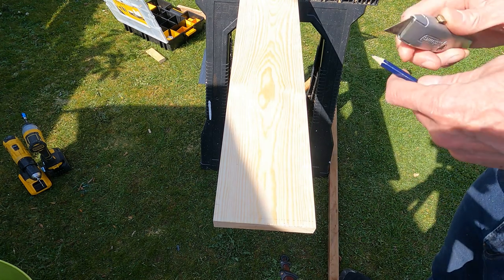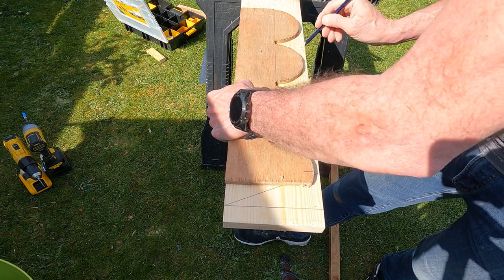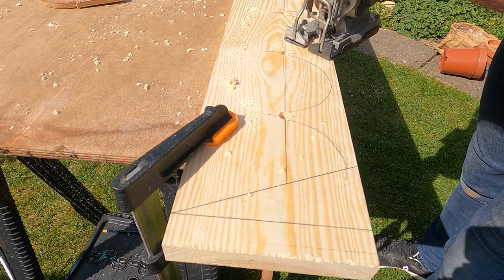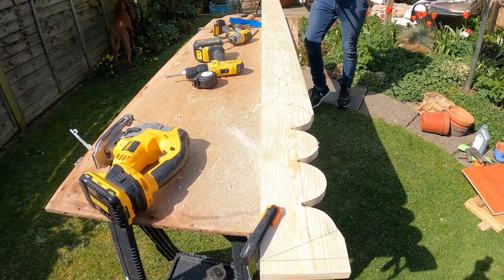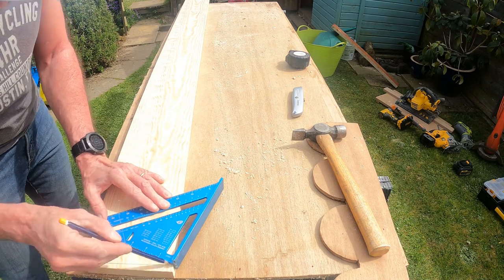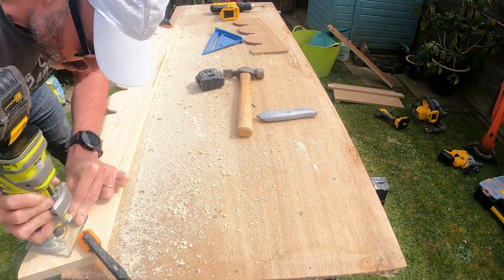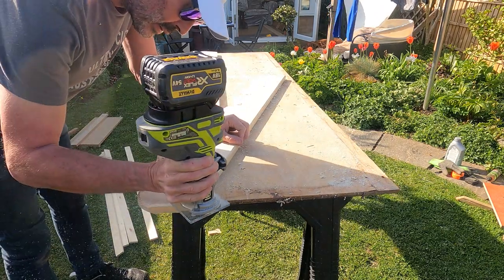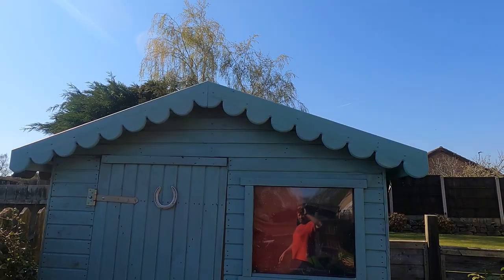Garden shed makeover - how to make Decorative Barge / Fascia Trim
Make quick and easy decretive fascia trim and barge boards for your buildings. Easy DIY project for woodworkers or gardeners. Basic tool kit is all that is required.

Great ideas for renovation, design , makeover of garden buildings to get them ready for summer 2021.

Fast show tribute at the end

Method.

Make a template to your chosen design. I made mine for 6mm or quarter inch plywood.

Choose you barge board materials . I use 1 x 6 inch planed pine.

Mark out the approximate angle and geometry of boards and transfer the marks of the template with a pencil

Dill and holes with a forstner bit and drill

Cut out shape with a jigsaw, sabre saw - bandsaw could also be used.

Router round over both sides

Sand.

Finally fit to final shape and screw to face of roof with screw and impact driver.

Grab a cold beer and enjoy 😉